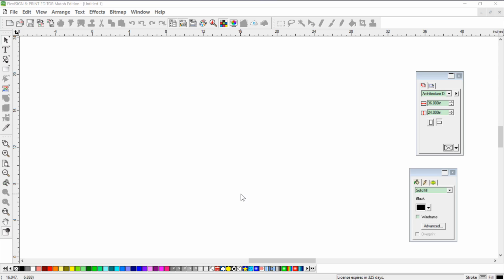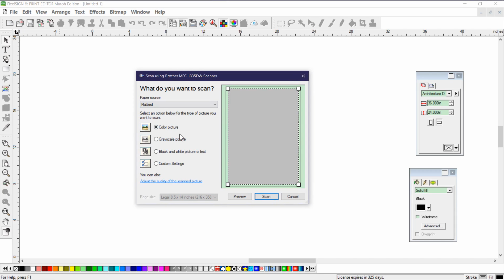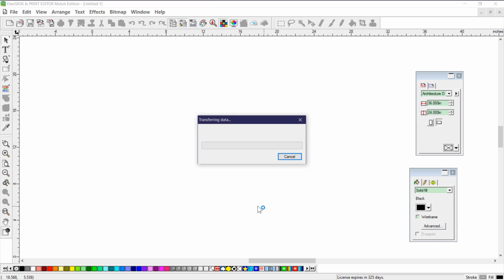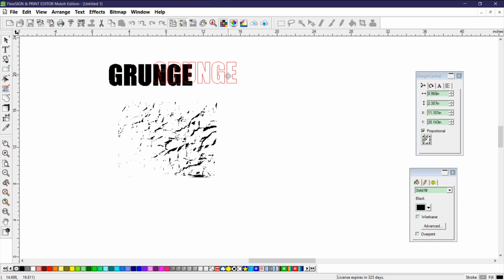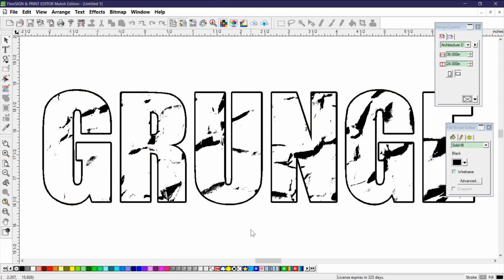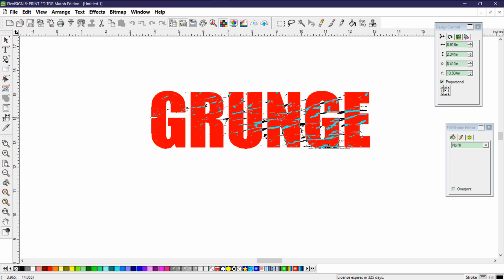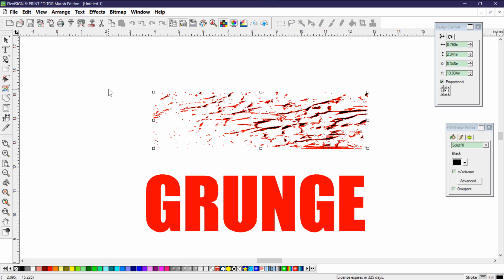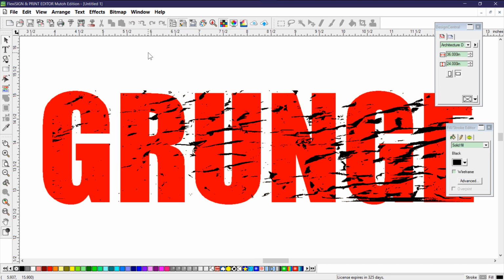Create a Grunge Effect in FlexiSIGN & Print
See how to make a grunge like effect in FlexiSIGN & Print using crumpled paper, a scanner and of course Flexi.